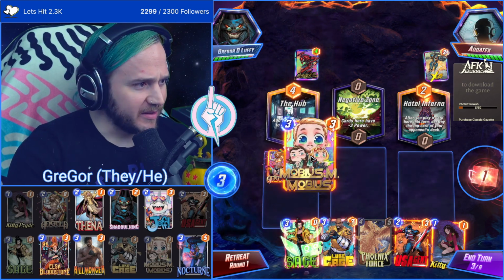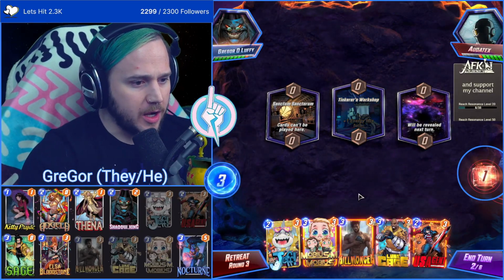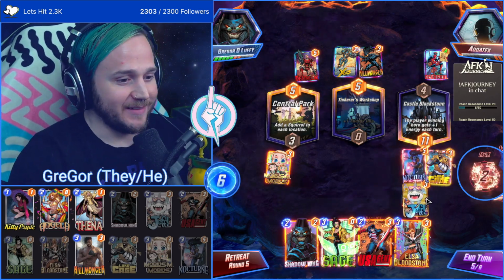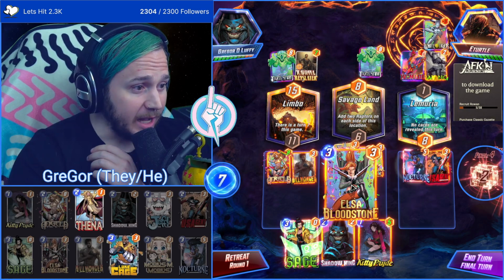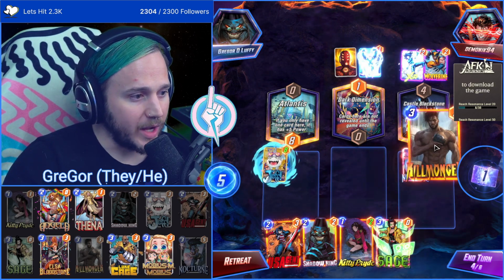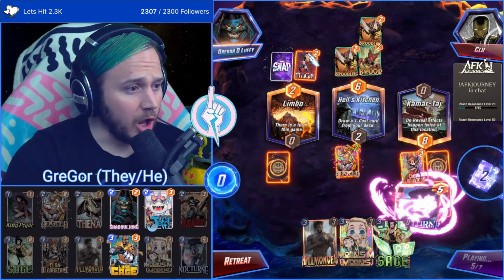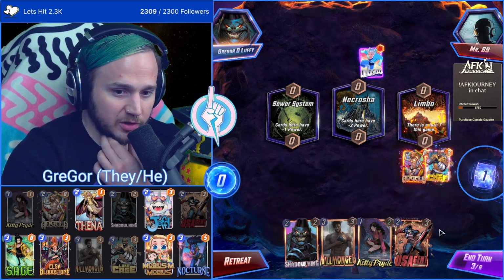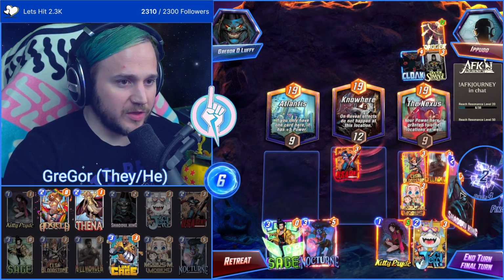Low Cost Tech Deck Guide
Our Portion of the  @snapjudgmentspod Stream Team this Week.
This week we ended up enjoying this list from Bishcona.
The Low Cost Tech Deck. It doesn't run anything higher than a 3 drop and was still getting W after W.

Give it a go and let me know what you think 👍

I don't know if Bischona has socials, if so PLS let me know in the replies and I will be sure to credit them💙